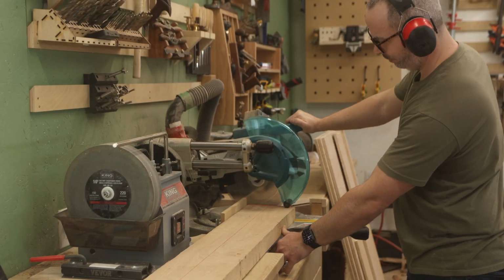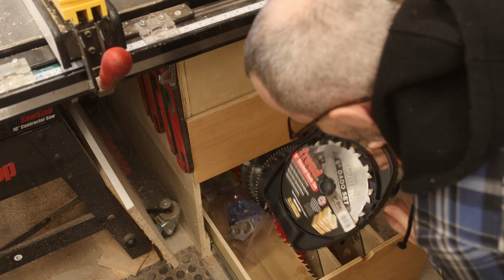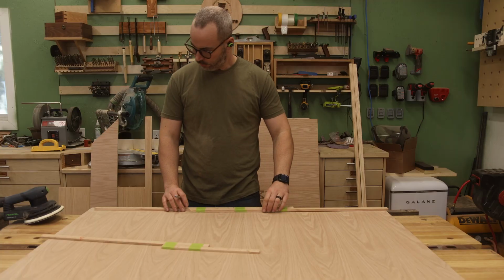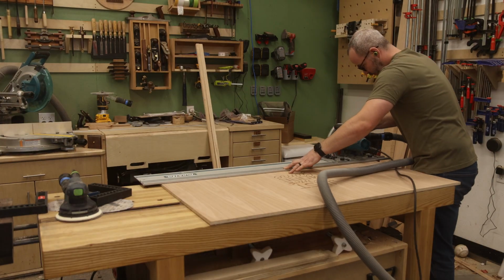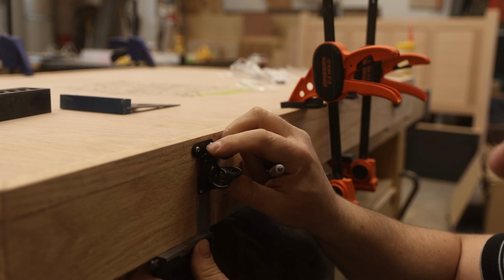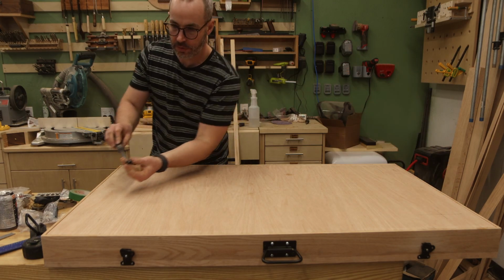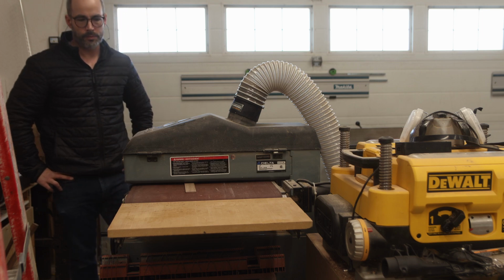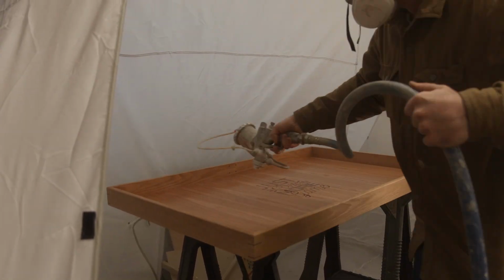Build This FAST to Fix Family Game Night!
Get the build plans for making your own gaming table caddy

-Lower cost jack plane
-Starrett Combo Square
-Marking Gauge
-Ryoba Japanese Pull Saw
-My Favorite Pencil
-FastCap Tape Measure
-Marking Knife
-Benchmark Double Square
-iGaging 4” Double Square

Jesus loves and accepts you just as you are, but he loves you too much to leave you there.

If you're curious about what I do for work, check out my church in Pincher Creek, AB We'd love to chat with you about faith and help you get plugged into a church, wherever you might live!